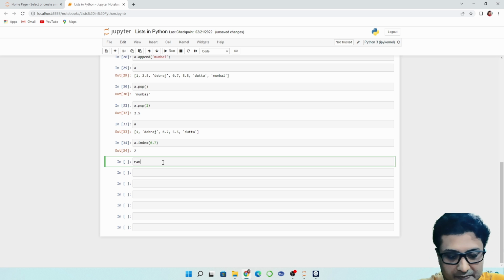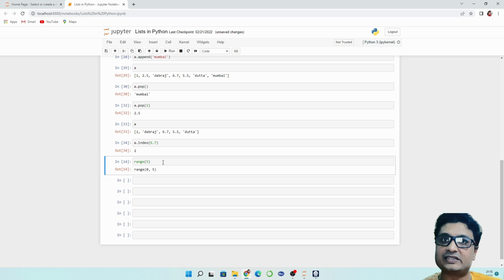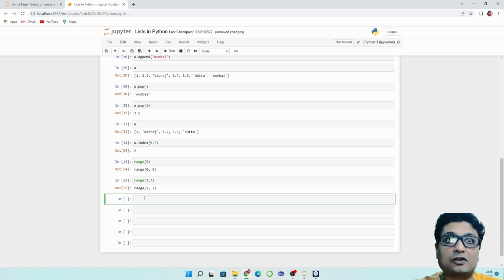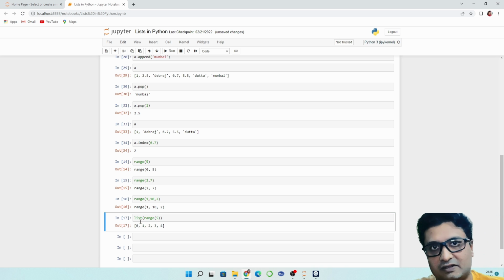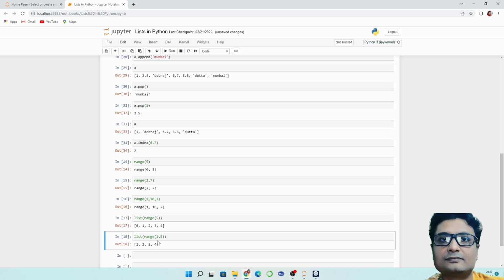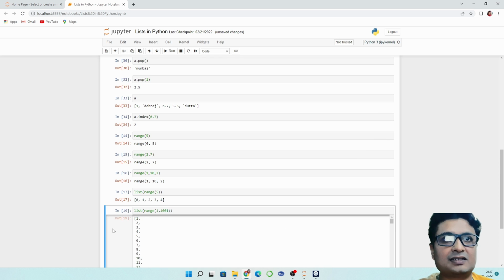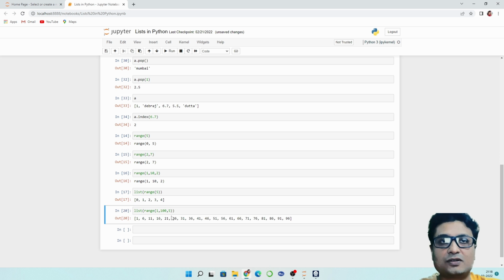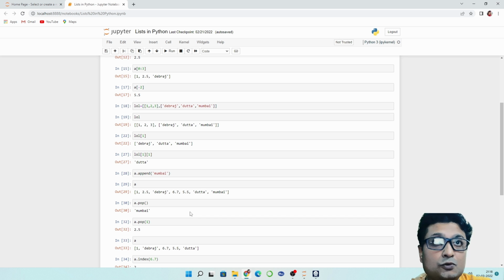How to use Lists in Python II | Working with Lists in Python| Python - Data Science & Analytics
Hi Friends,

This video has the basic to advanced featuresz and desciption of listss in Python. It explains in detail questions such as how to work with lists. Sometimes modifying lists in python or working with lists in python can be very difficult. This short vide can express and deatail your understanding at a fast pace.

The video series explains all small details about data science through Python , R , Power BI and Alteryx